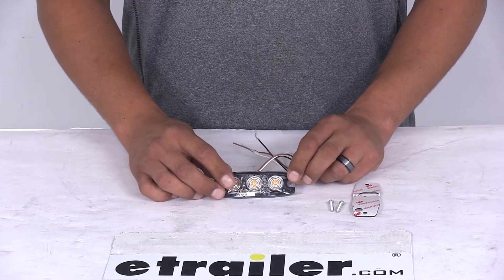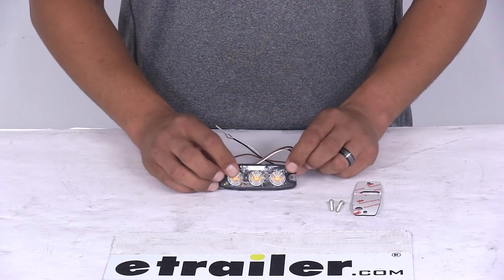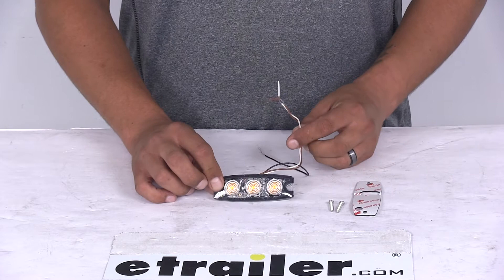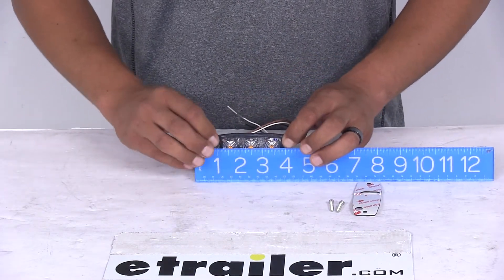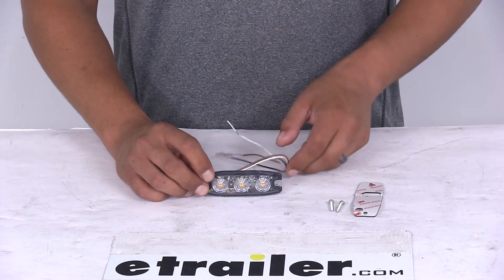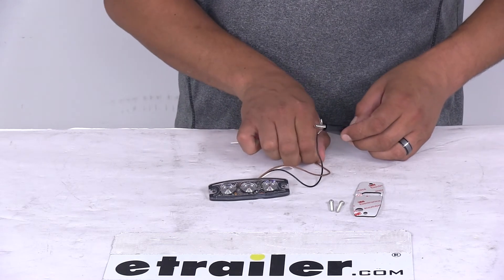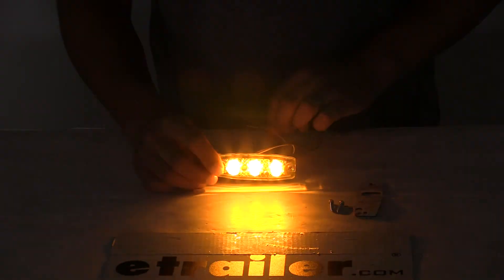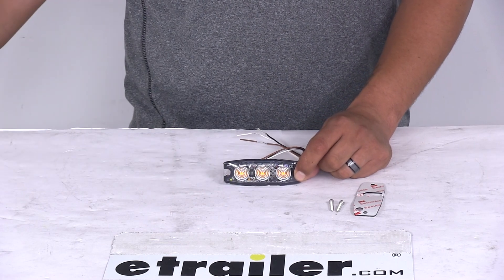etrailer | Detailed Breakdown of the Low Profile LED Strobe Light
Speaker 1:          Today we're gonna be taking a look at the three and a half inch amber ultra thin surface mount rectangular strobe light with three LEDs. The strobe light's gonna have three LEDs and 12 flash patterns with synchronous and alternating functions. Most commonly gonna be used on pickup trucks, trailers, and service vehicles. It's gonna include screws and self adhesive tape for simple fastening.It's gonna have an ultra thin profile design to it, so it's only gonna be about a quarter inch thick. So it's gonna fit into really tight spaces. The LEDs are gonna make a great replacement over incandescent lights, because they're gonna last 50 times longer and be a lot more efficient.

They're gonna provide a brighter light with less power output, and we're not gonna have to worry about any bulbs to replace, or any brittle filaments inside.It's gonna have a black housing, and a clear lens with amber LEDs. Now, it is a service mount design, and as far as the wiring goes, it's gonna have a three wire. Our black wire is gonna be our ground, our white wire is gonna be for our power, and our brown wire is gonna serve two functions. It's gonna be for syncing up other strobe lights, as well as picking our flash pattern.Now, the light is gonna be IPX8 rated for water resistance, and have an SAEJ595 Class 1 rating, and a CA13 certification. I'd like to give you a few dimensions on the light itself.

The light's gonna come in right at 3 and 7/16" long. It's gonna be 1 and 3/16" tall, and it is gonna be right about a quarter inch thick.We're gonna have eight inches of length of wire coming out of the back, and again, it is gonna have those three diodes in there. It's gonna work with 12 and 20 volt hold systems, and at 12 volts it's gonna be pulling at half an amp. I'll go ahead and hook up our light so we can see the output, as well as some of the flash patterns. Go ahead and hook up our power and ground wire.

Turn on my power source.You can see how bright it is, and you can see if I touch my brown wire to the power source, it's gonna change the flash pattern. I'll go ahead and turn off the overhead light so we can really get an idea of how bright it is. You can see just with these three LEDs, it's gonna provide a really bright flood pattern, and that nice amber color. Go ahead and turn our overhead light back on, turn our power source off, and disconnect our wires. But that should do it for your look at the three and a half inch amber ultra thin surface mount rectangular strobe light with three LEDs..